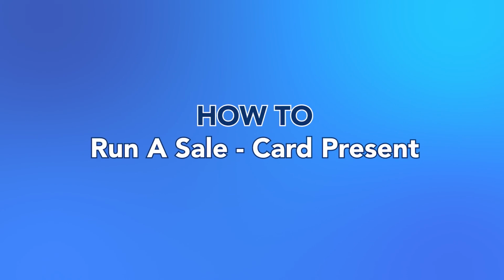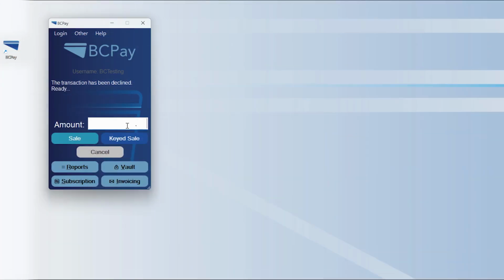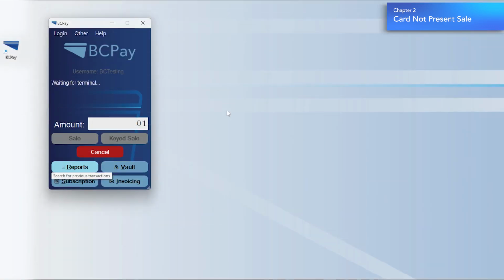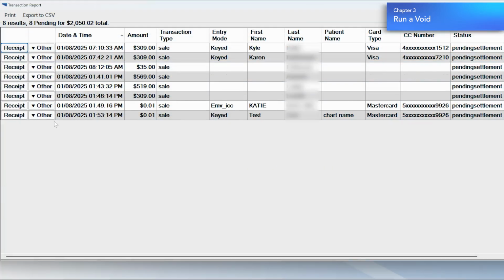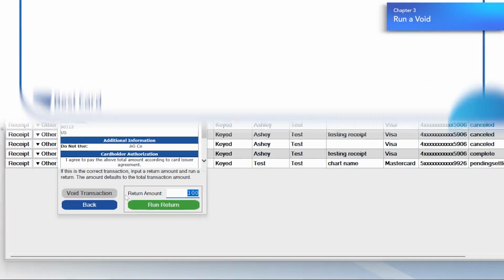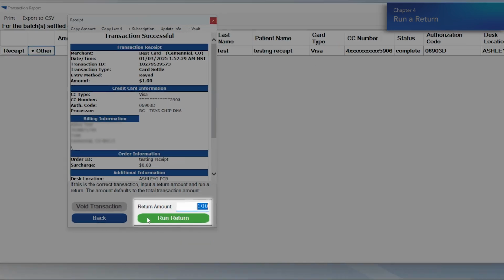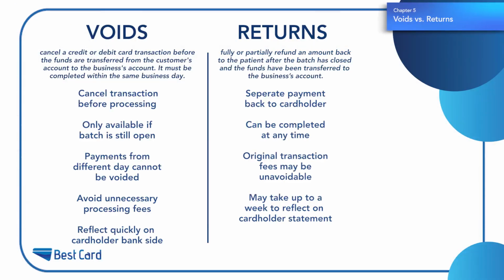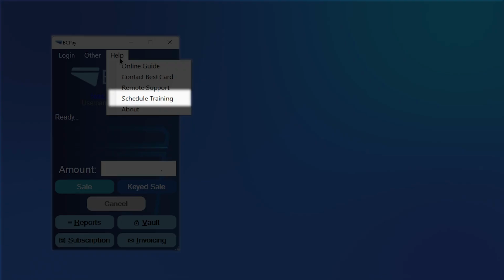Sales and Refunds